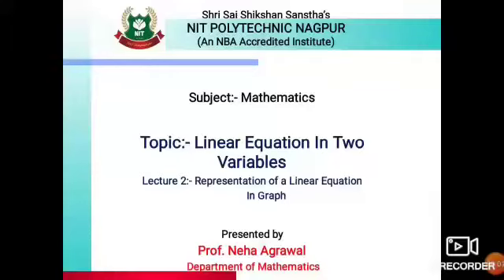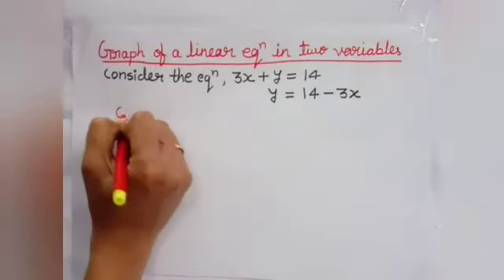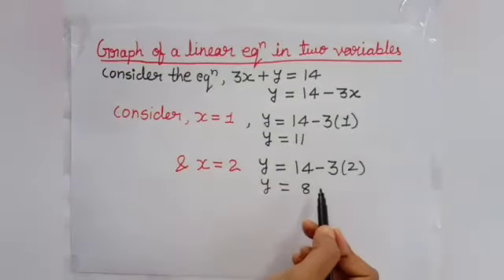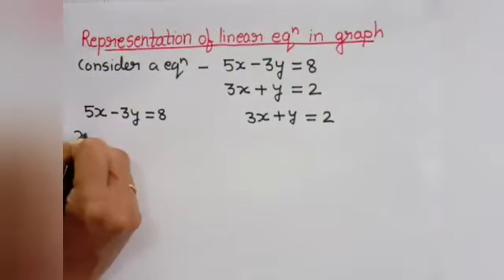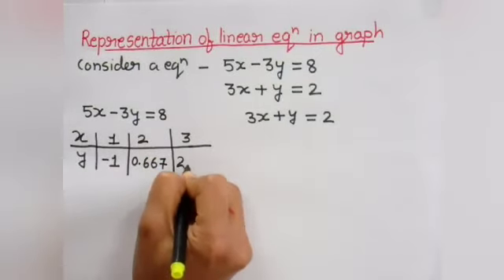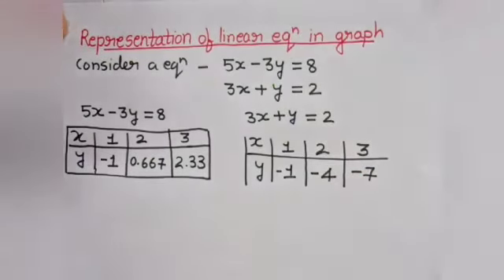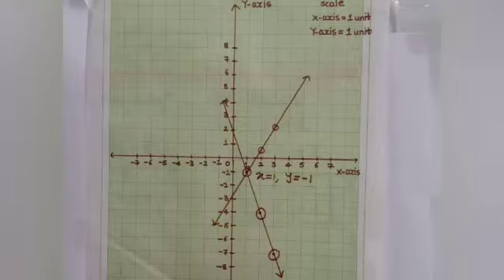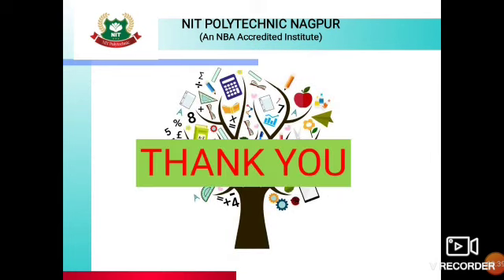Chapter 1 (Topic 2):-Linear Equation In Two Variables(Representation of Linear Equation in Graph)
Chapter 1 (Topic 2):-Linear Equation In Two Variables
Lecture 2:-Representation of Linear Equation in Graph